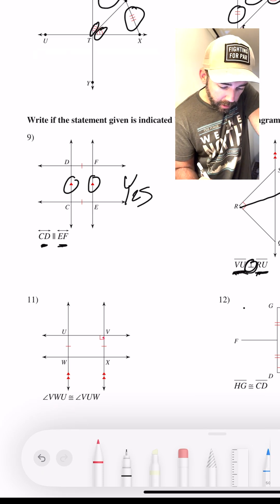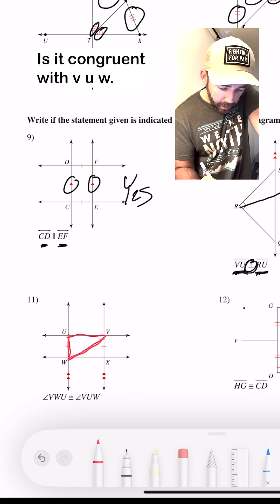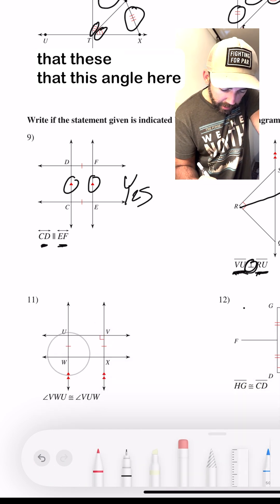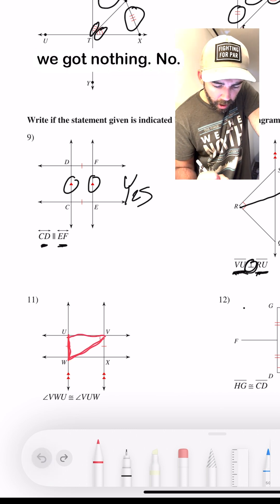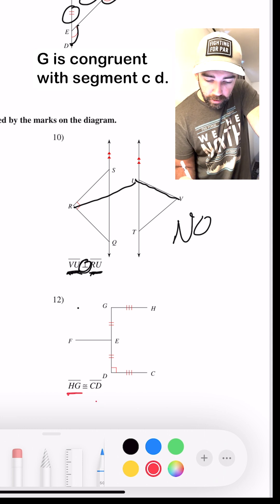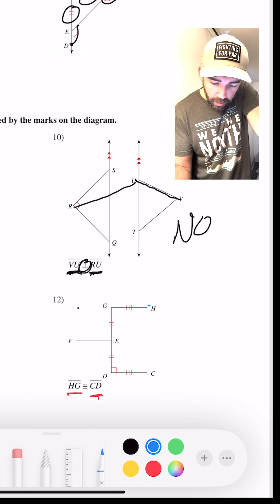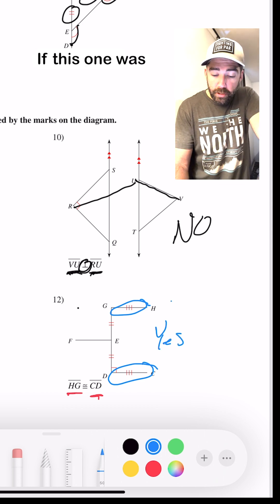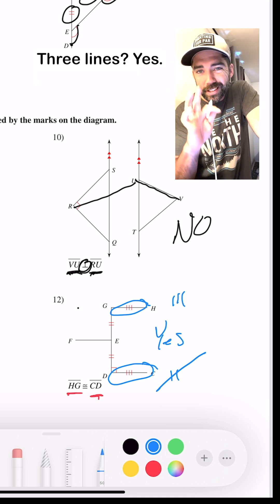Given geometry statements and diagrams | Part 2